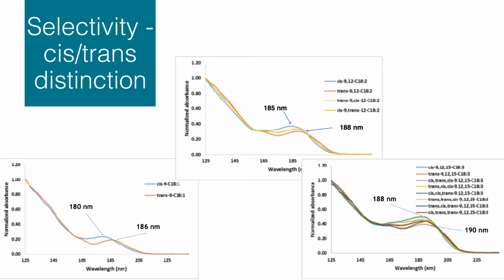Applications Briefs FAMEs Apr 2018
Standard GC methods require a highly polar cyanopropyl phase to efficiently separate cis-and trans-fatty acid isomers after their derivatization to methyl esters. In this webinar, Jonathan Smuts demonstrates the usefulness of GC-VUV in identifying cis- and trans- isomers as well as distinguishing certain positional isomers via their unique absorbance spectra